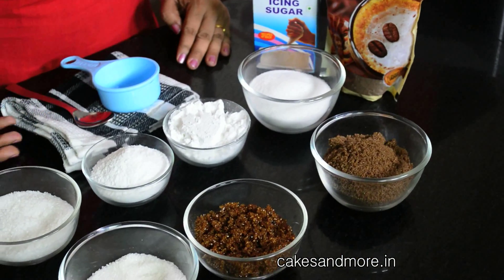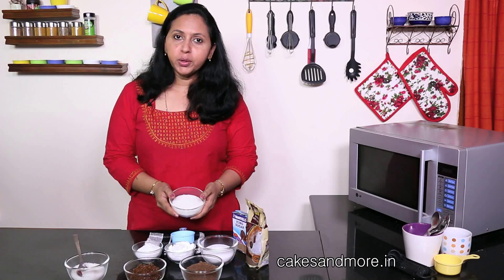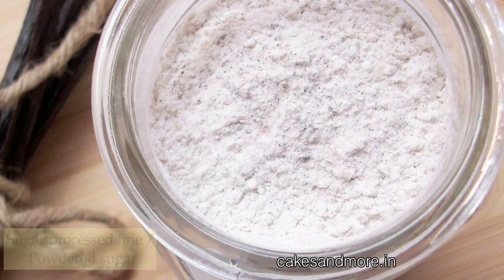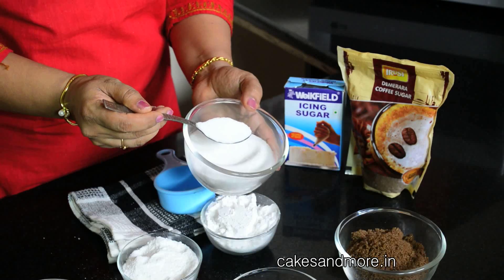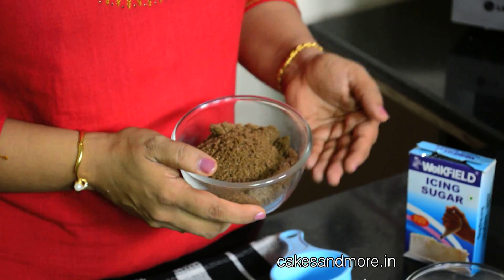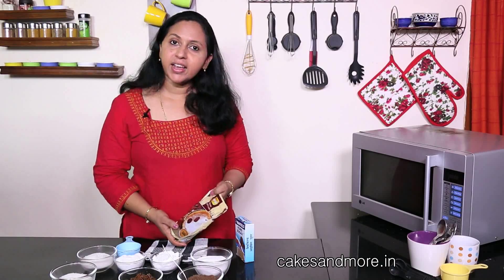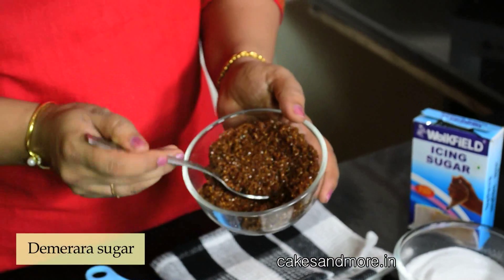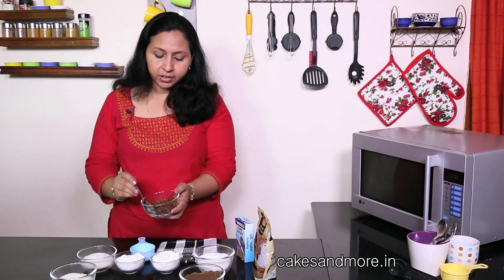Different Types Of Sugar - Basic Baking Ingredients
What kind of sugar is best for baking? Ingredients are as important as techniques and recipes. Use the right ingredients for best results.  Know your sugar!

Here are links to some of these you can buy online.

Dark Brown sugar
Light brown sugar
Another one from Parrys
Caster sugar
Icing Sugar
Icing Sugar Blue Bird
Demerara Sugar